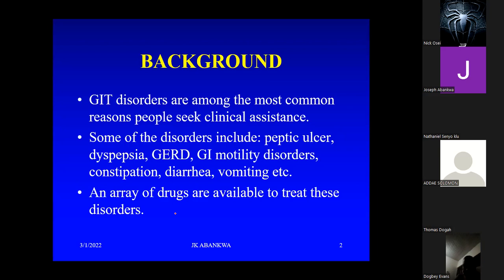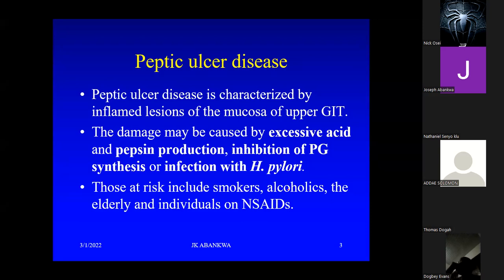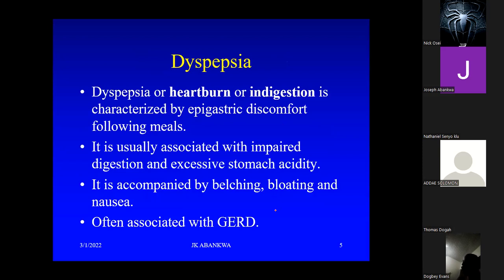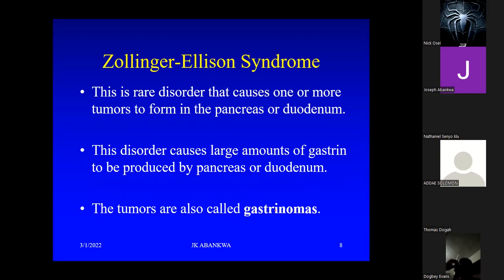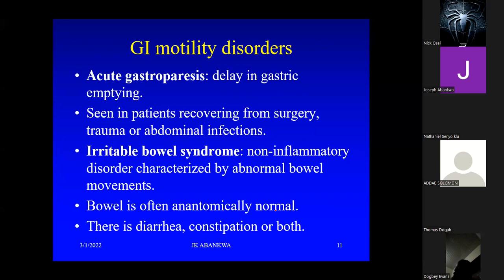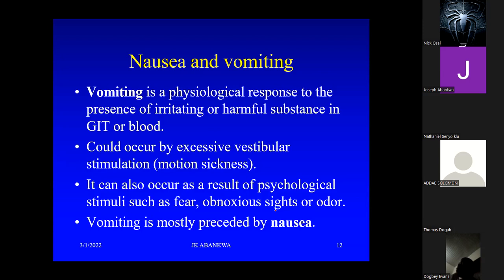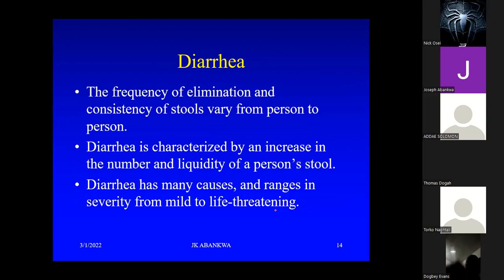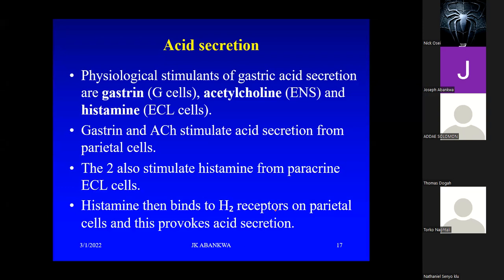GIT Pharmacology 1